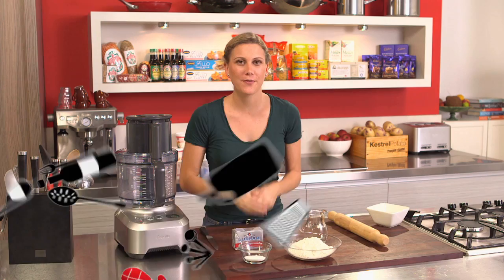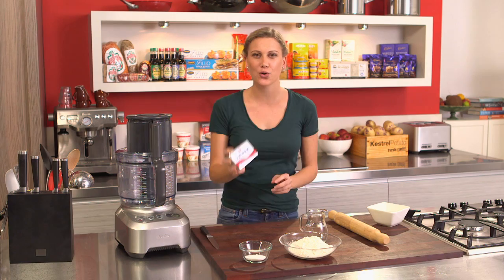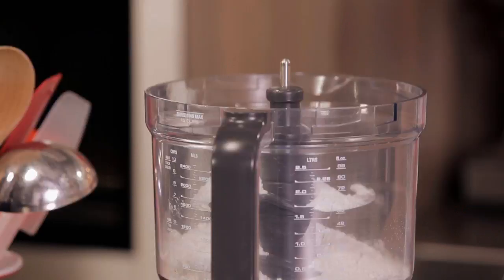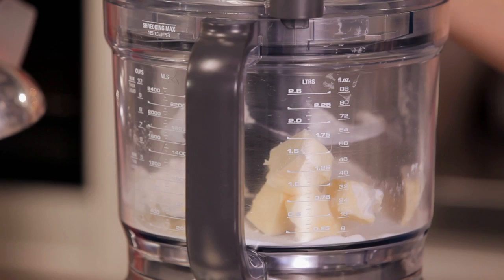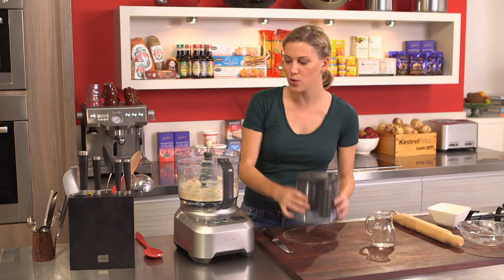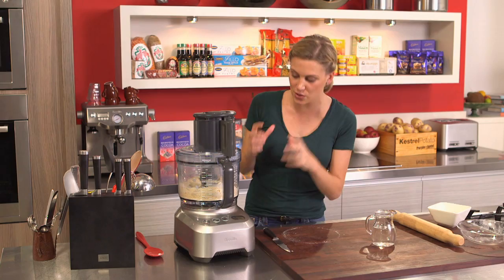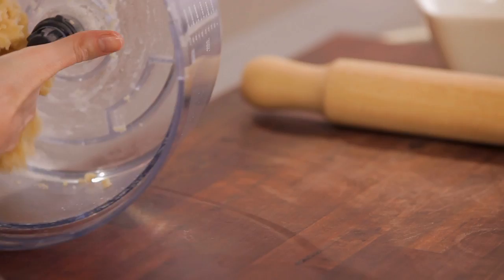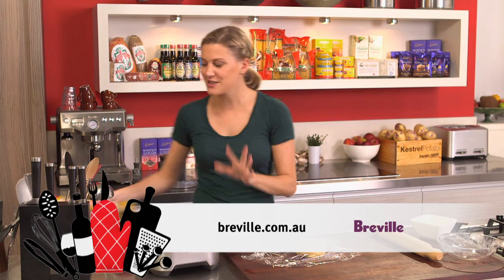Short Crust Pastry | Everyday Gourmet S2 E67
Justine quickly and easily whips up a pastry using a food processor!

There is no written recipe for this dish.